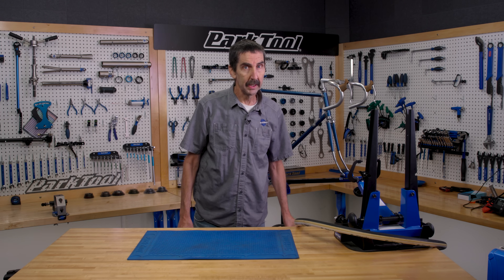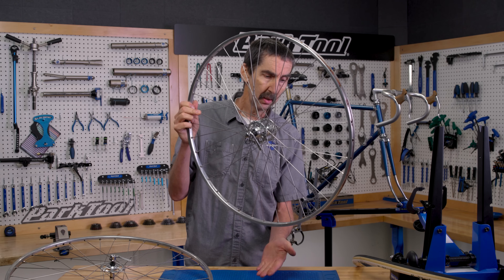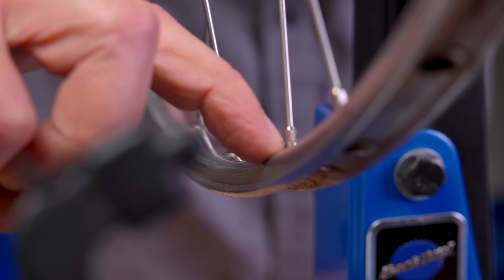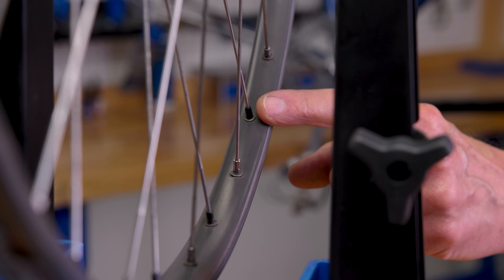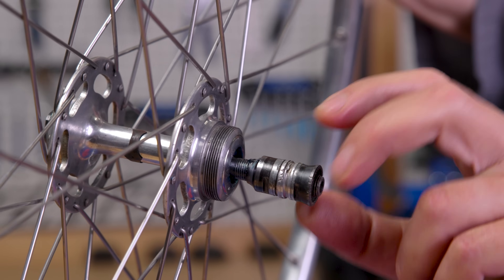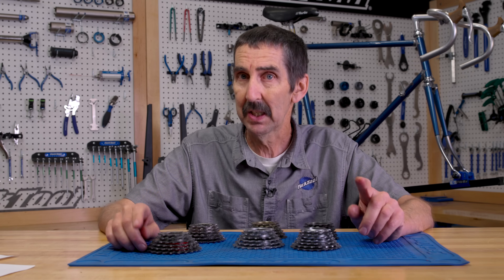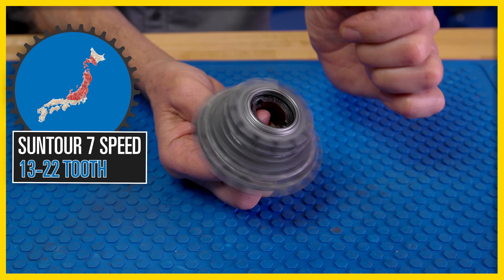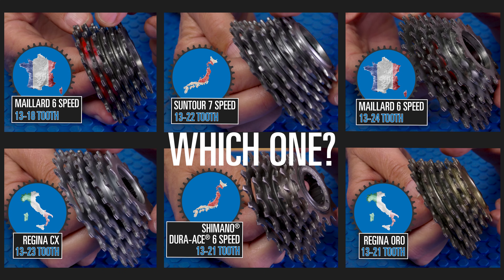Have Wheels Will Travel | Tech Tuesday #224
Still working on the old Paramount, Calvin needs wheels. The old bike came with two different sets, but will they be good enough to ride? Calvin searches the rims, hubs, and spokes to find the answer in this week's Tech Tuesday!